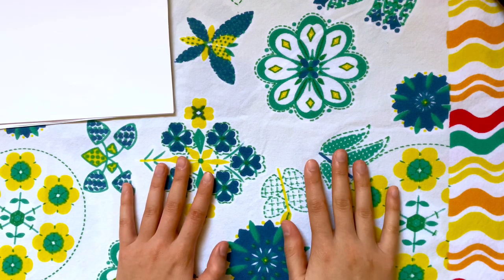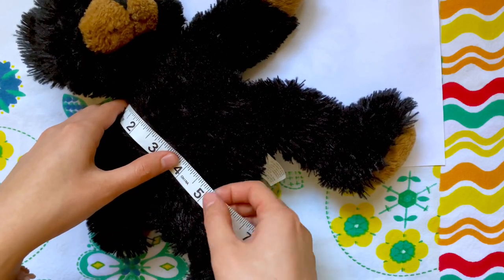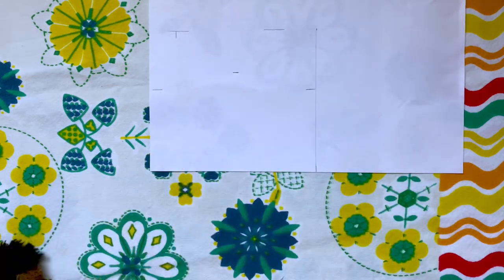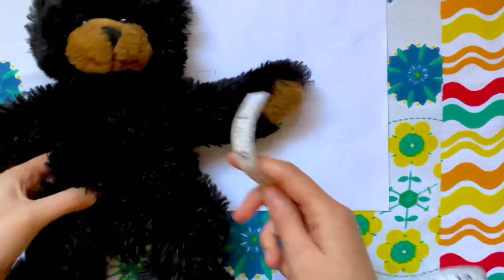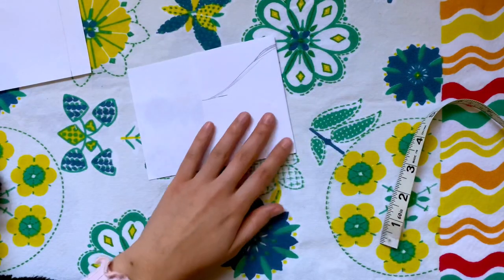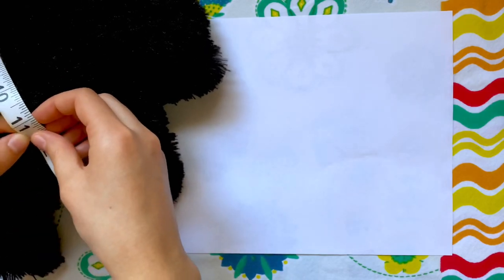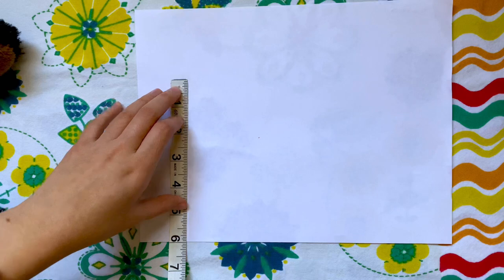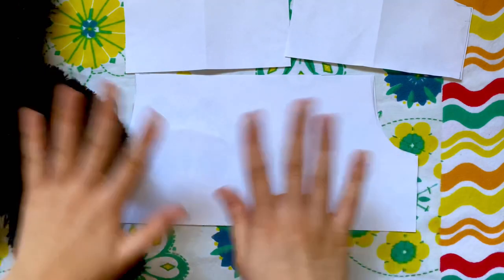How to Make Clothing Patterns for Stuffed Animals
In this video, I go through how I make my own clothing or sewing patterns for specific stuffed animals so you can make clothes for any size stuffed animal you have!